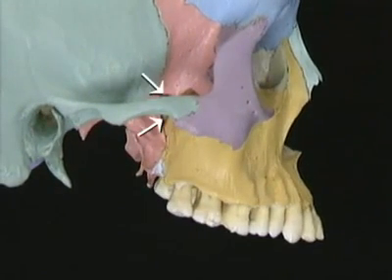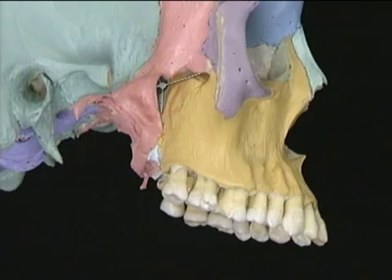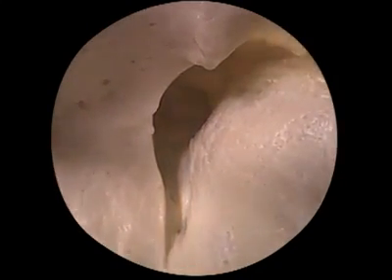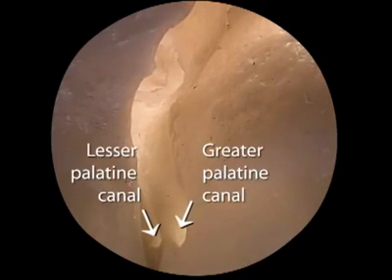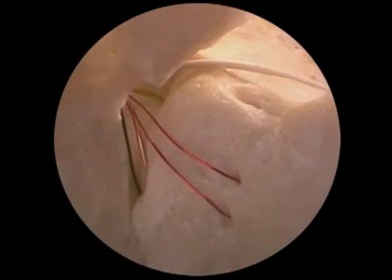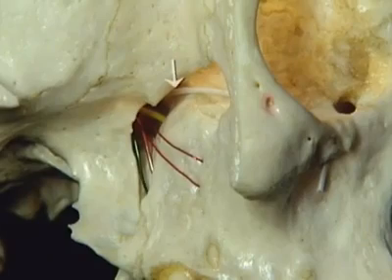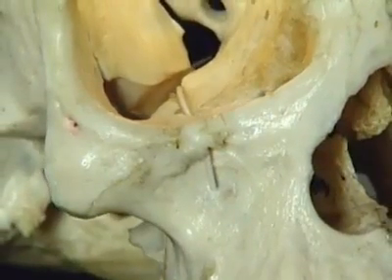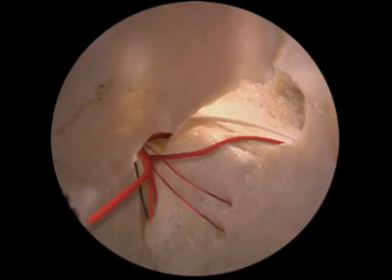Fosa Pterigopalatina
La Fosa Pterigopalatina ha sido tradicionalmente un área difícil para los estudiantes para conceptualizar, debido a su ubicación profunda en el cráneo. En este tutorial se aclara la anatomía ósea de la fosa dentro de sus profundidades, desmitificando la complejidad de los estudiantes de ciencias de la salud. También se muestran estructuras neurovasculares que atraviesan la fosa pterigopalatina.

Este tutorial videográfico proporciona una perspectiva anatómica única de la fosa pterigopalatina, utilizando un endoscopio recto Stortz ™ 4mm, conectado a una cámara de alta definición.